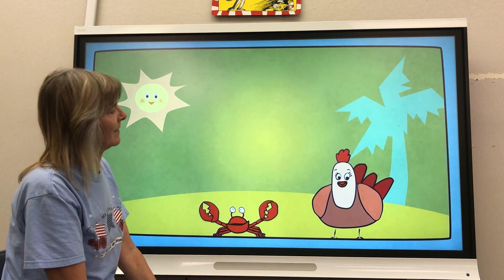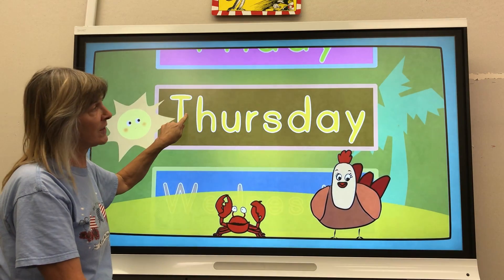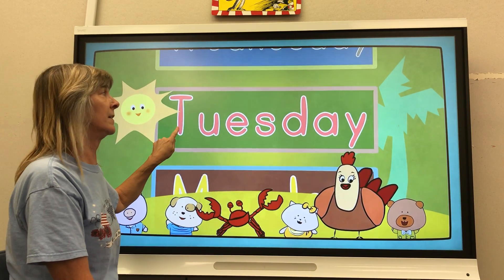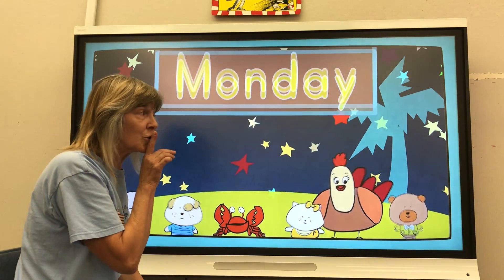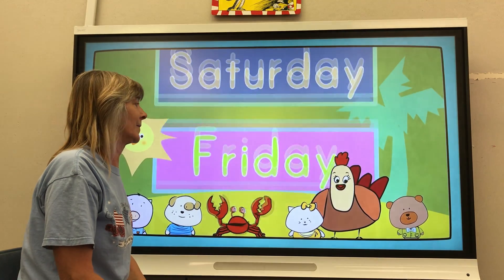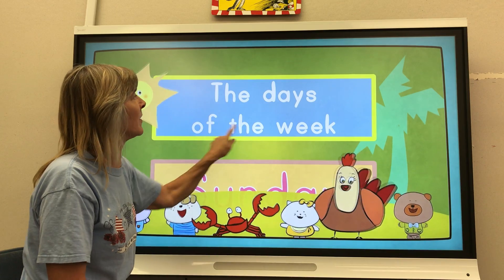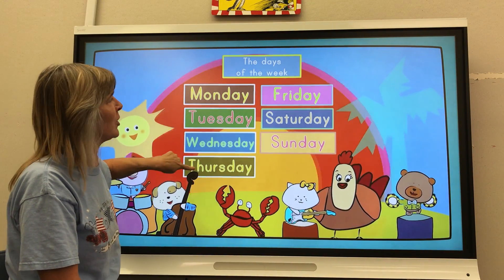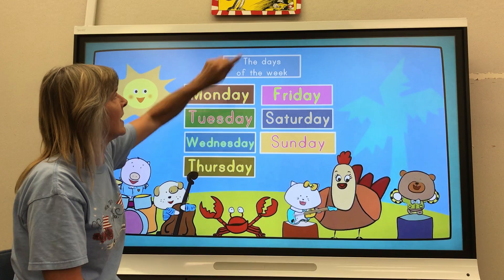Miss Jill Sings With The Gang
Keep practicing those days of the week.